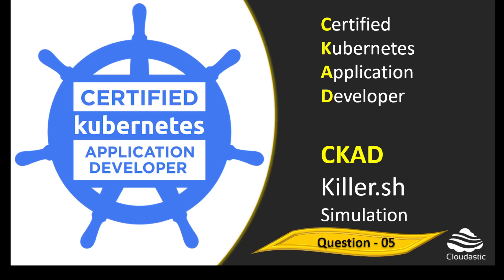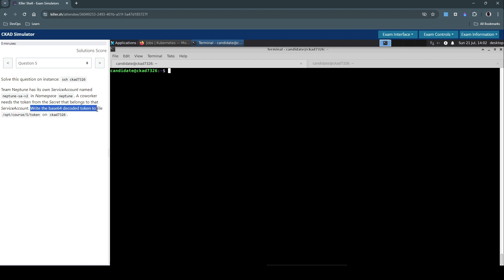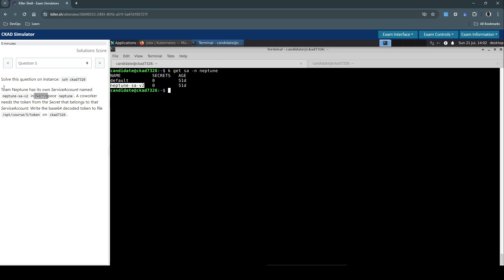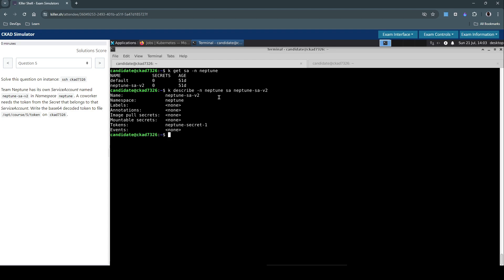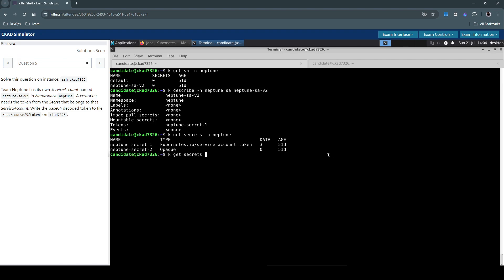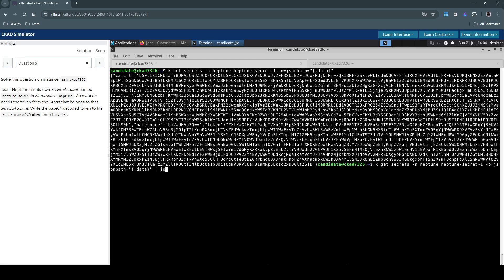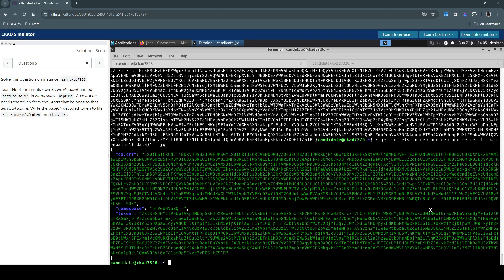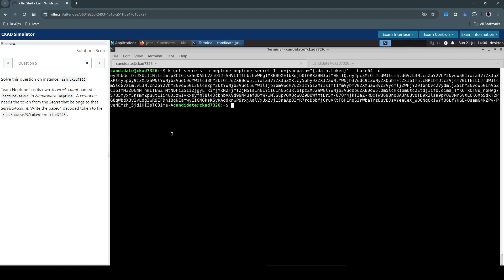05 - CKAD Question 5 Killer Shell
Question 5:

Team Neptune has its own ServiceAccount named neptune-sa-v2 in Namespace neptune. A coworker needs the token from the Secret that belongs to that ServiceAccount. Write the base64 decoded token to file /opt/course/5/token on ckad7326.